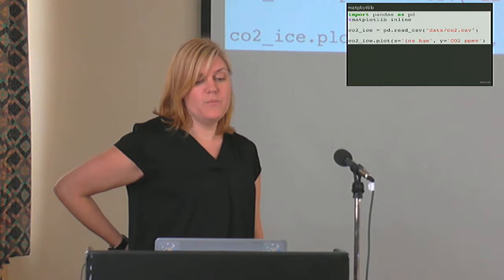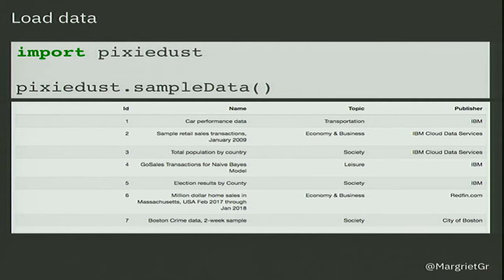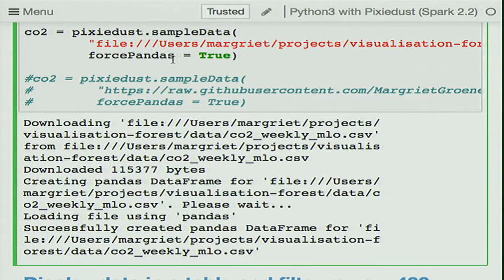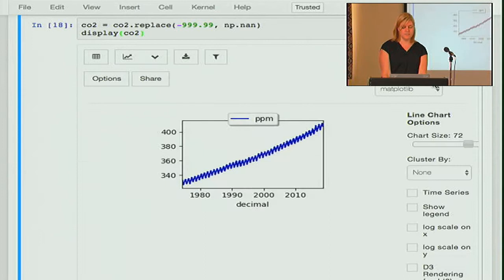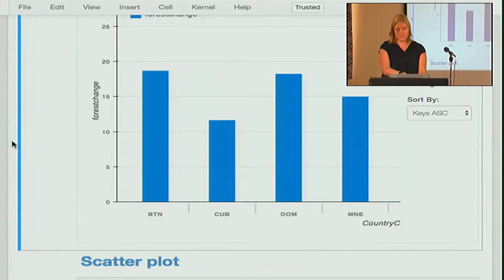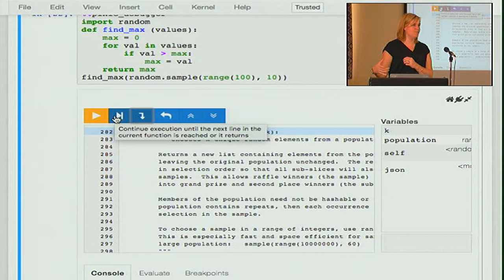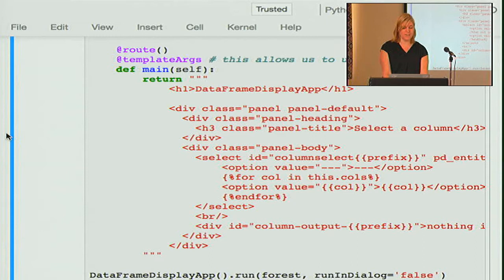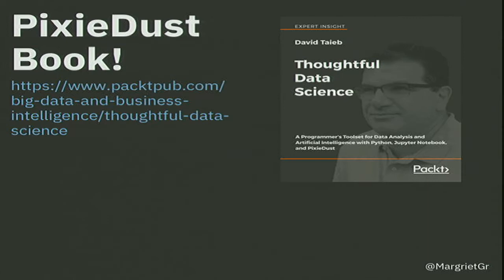Navigating the Magical Data Visualisation Forest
Margriet Groenendijk

Saturday 15th, 15:30 (Ferrier Hall)
Data visualization is fun but can take up a lot of time, especially when you are exploring new data. The magic forest is much easier to navigate with PixieDust, a free open-source Python library that makes it quick and simple to explore data with any visualization library without writing code in a Jupyter notebook. Learn how PixieDust takes out some of the coding, how to contribute, and how to make and share visualizations in seconds.

The speaker suggested this session is suitable for data scientists.